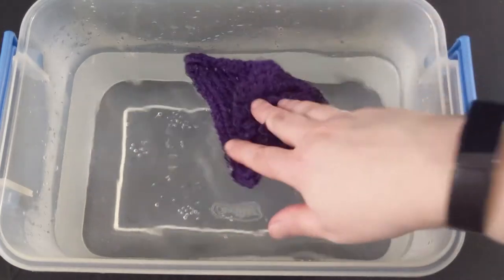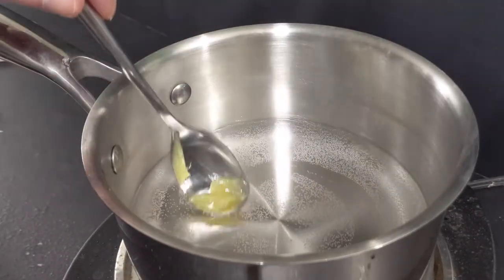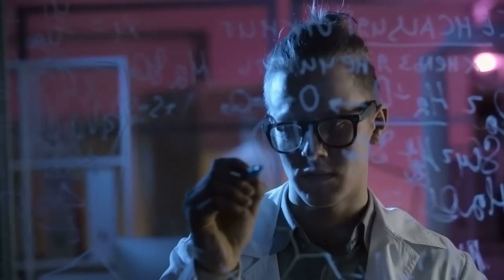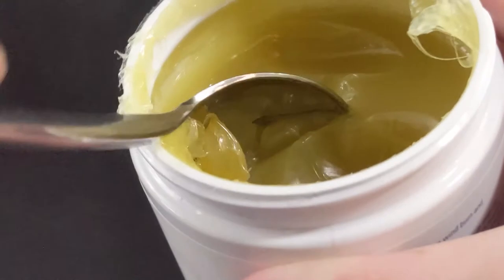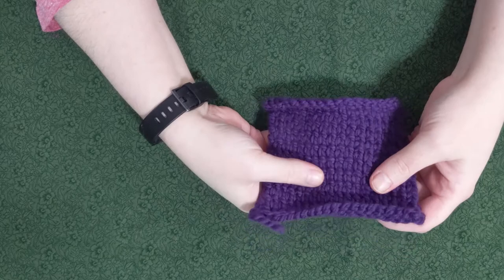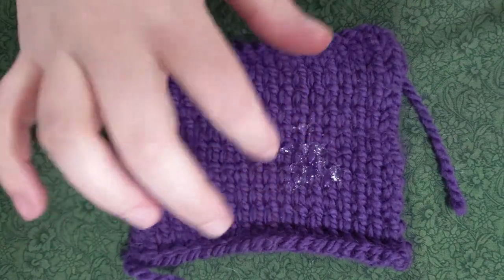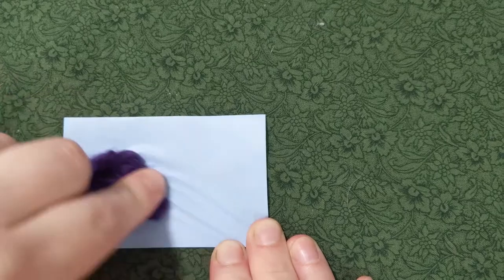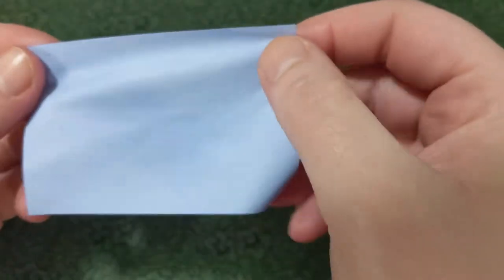Lanolizing Wool Textiles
Lanolizing wool is the process of adding lanolin back into the wool to help textiles be water repellant and gentle on the skin.  In this video I give a demonstration of how to lanolize wool, then do an experiment to show how much lanolin is enough... and how much is too much.

with special shoutout to CottonBro